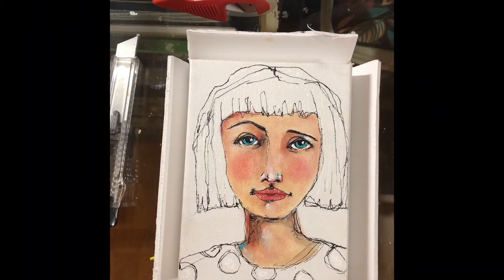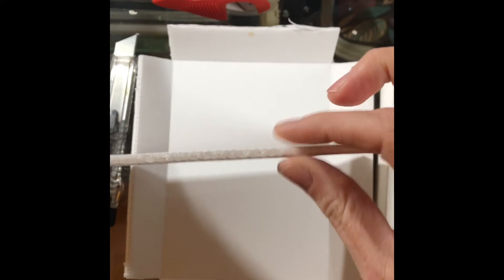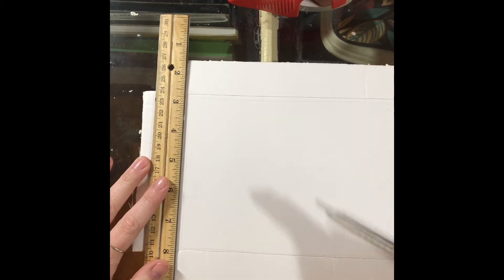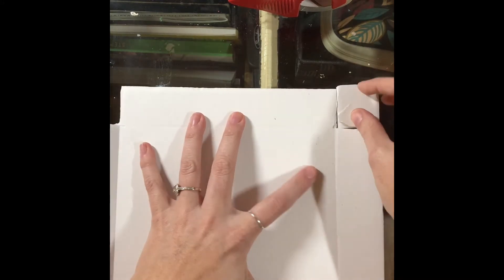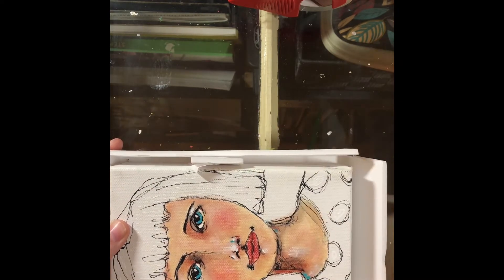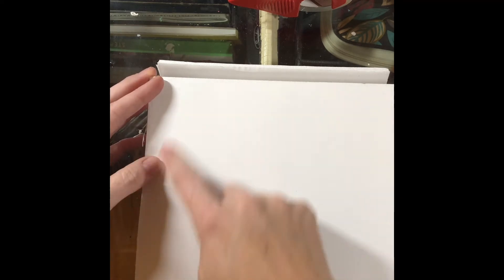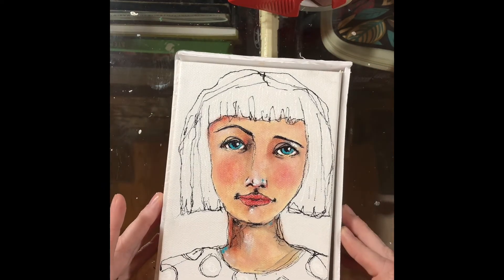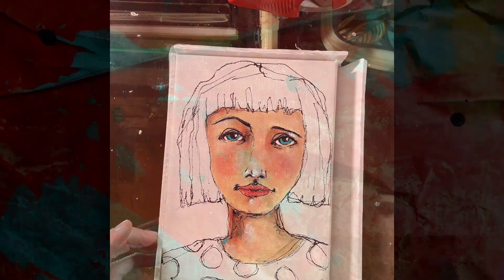DIY Shipping Box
Simple, inexpensive shipping box for canvas paintings.